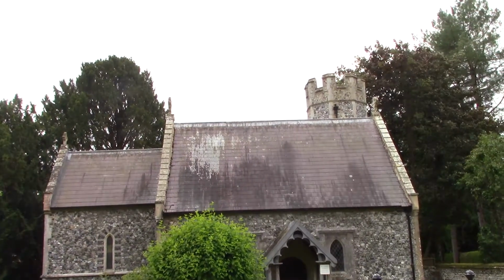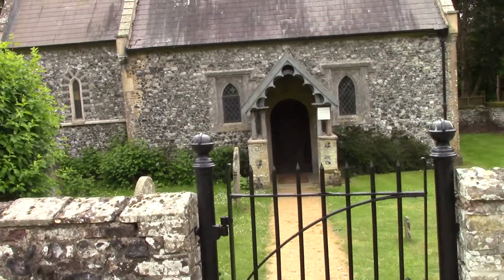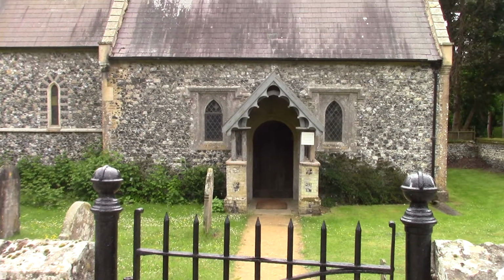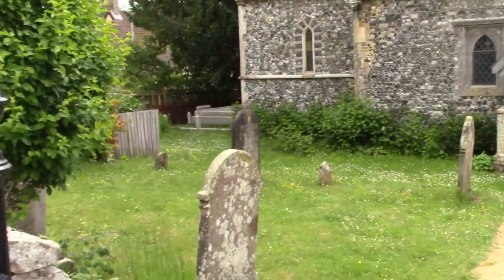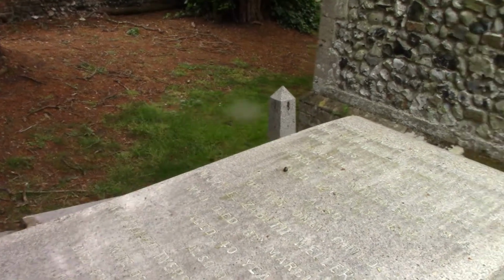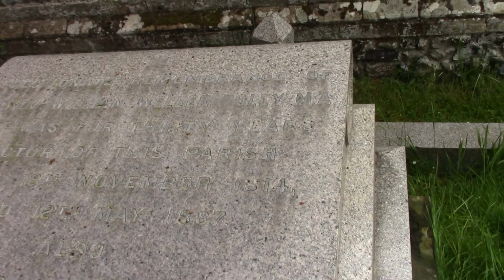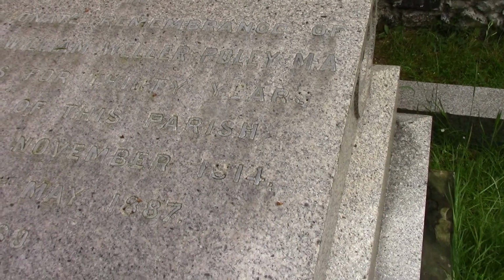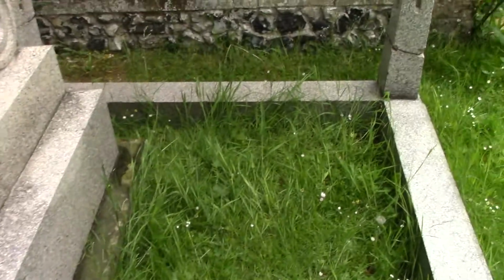All Saints church Santon.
a brief wander round the exterior of this pretty little church in Thetford forest and a waffle about some of the interesting history of the place, its possible ties to the knights templar and masons. watch to the very end for a little easter egg ;)